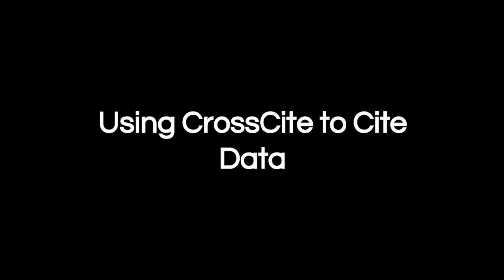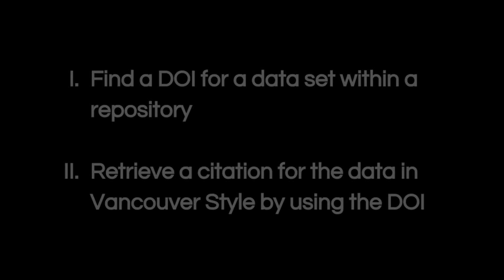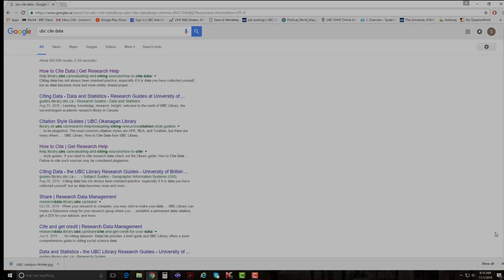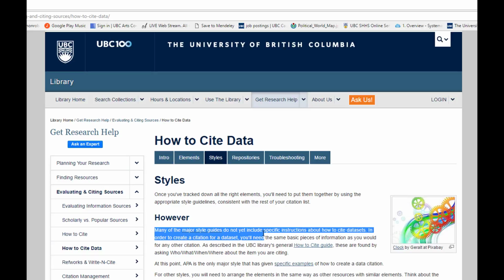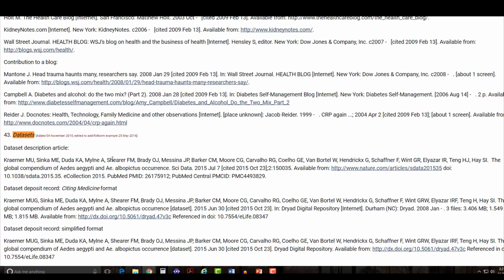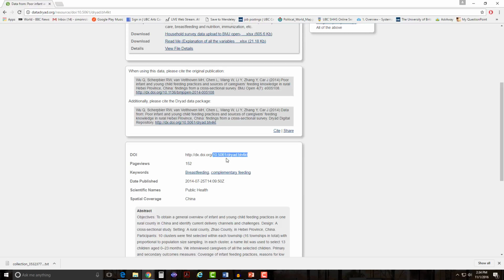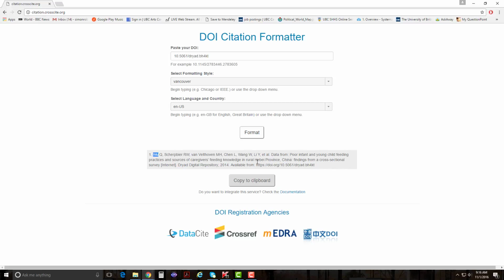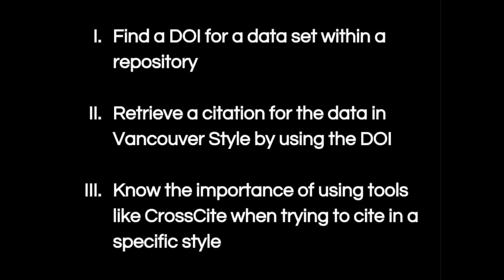Online Tutorial: Using CrossCite to Cite Data